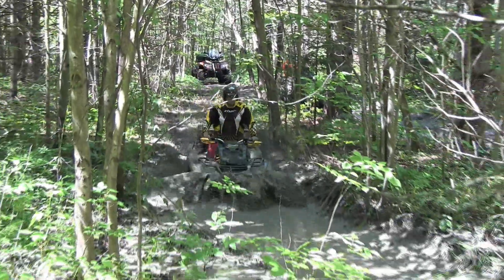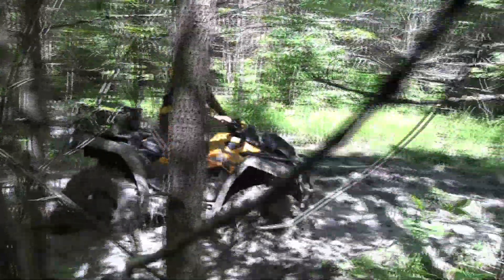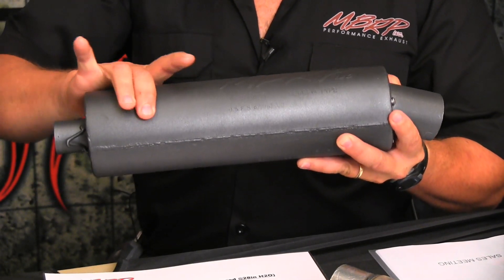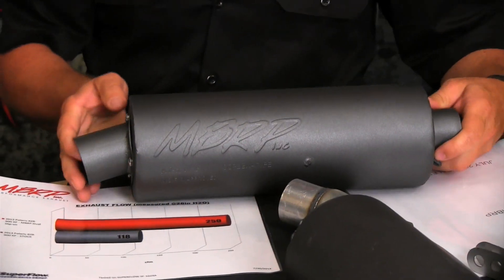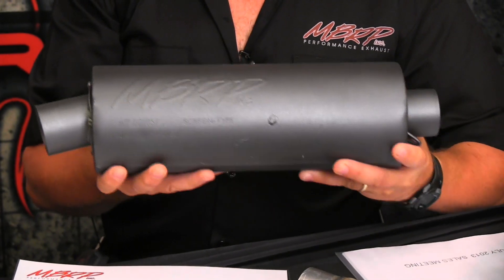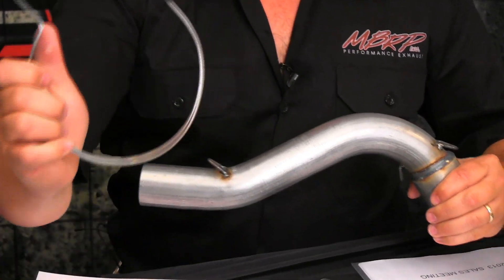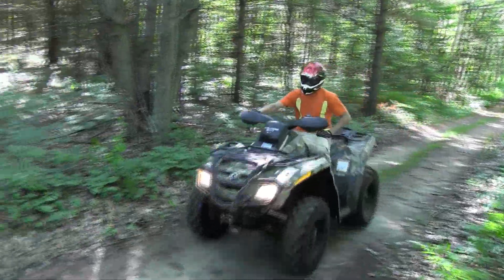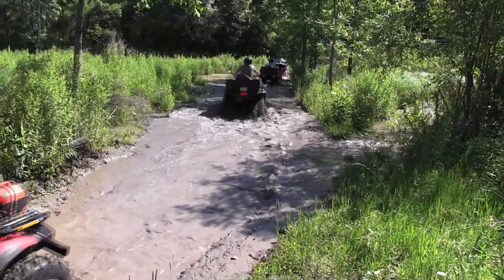ATV Exhausts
Byron Stickland from MBRP Exhausr talks about after market ATV exhaust systems.